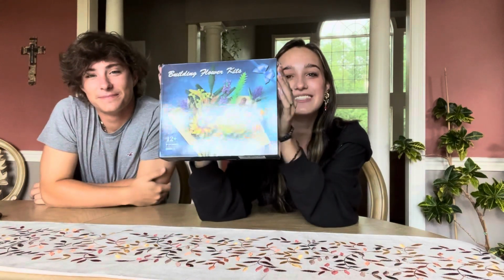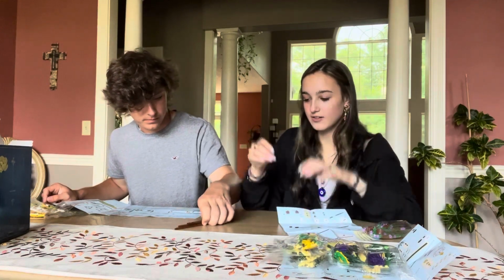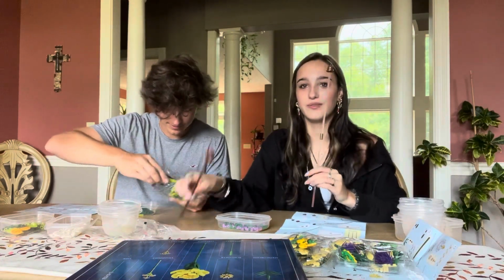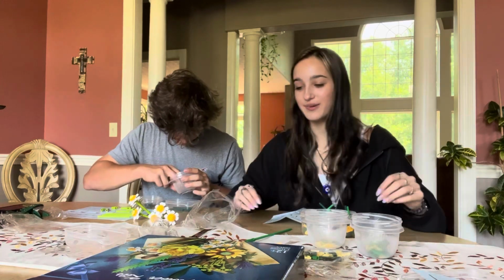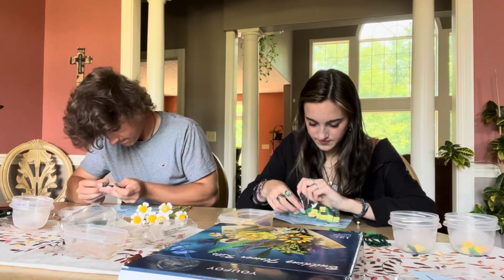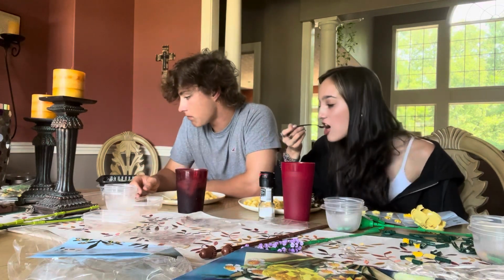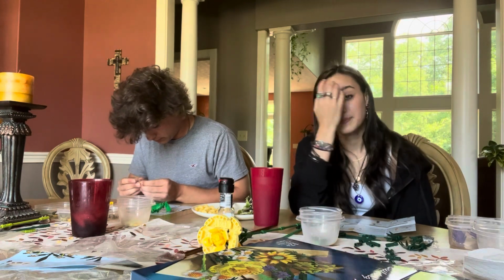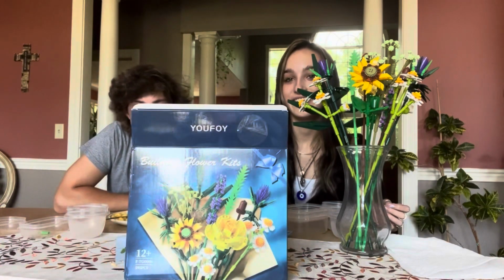BUILDING LEGO FLOWERS 💐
Enjoy watching us struggle to put together a beautiful flower bouquet out of legos!!

As always, make sure you’re following us on:
• jordynhorstman
• jonathangates31
• smileyjordynrylee
• jgates31